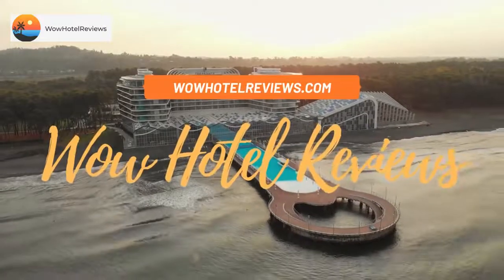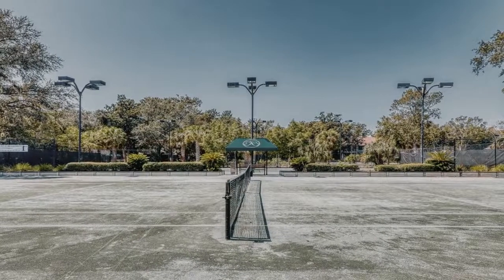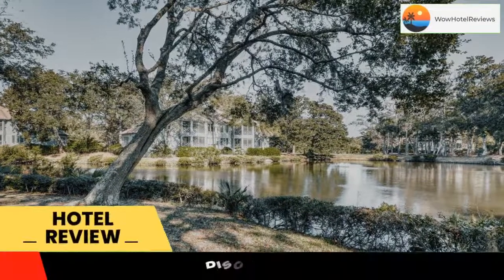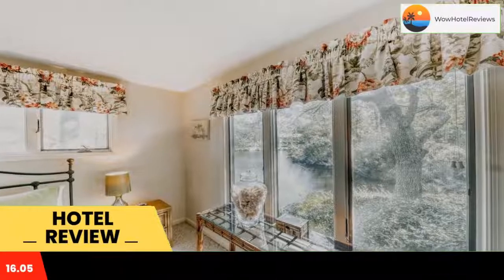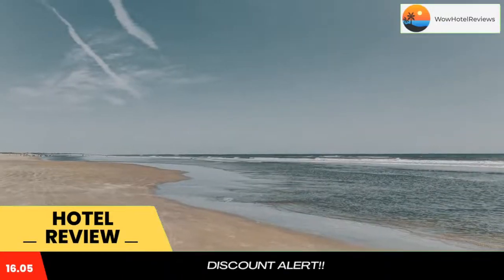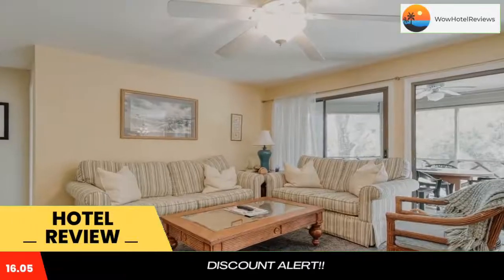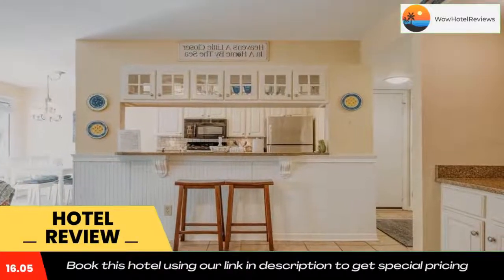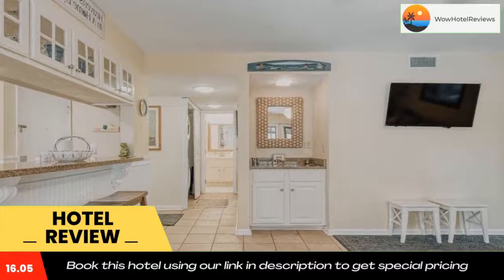4849 Turtle Cove Villa Review - Kiawah Island , United States of America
4849 Turtle Cove Villa

4849 Turtle Cove Villa is located in Kiawah Island, a 14-minute walk from Kiawah Island Beach. The rooms come with a patio with lake views and free WiFi.
The rooms at the hotel have air conditioning, a TV with cable channels, DVD-Player, and a private bathroom with a bath or shower and free toiletries. Rooms are equipped with a coffee machine, while some rooms have a kitchen with a microwave, a fridge and an oven. All rooms will provide guests with a stovetop.